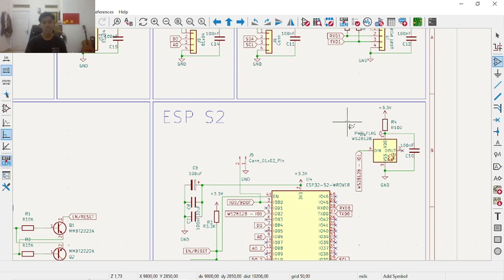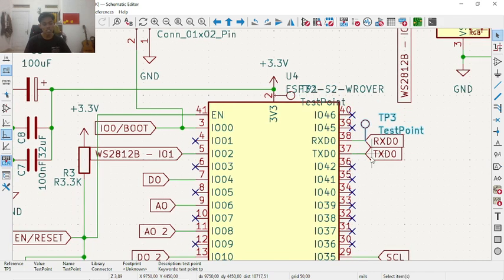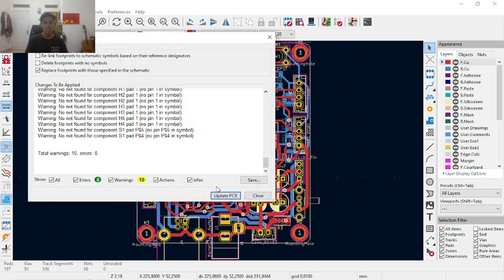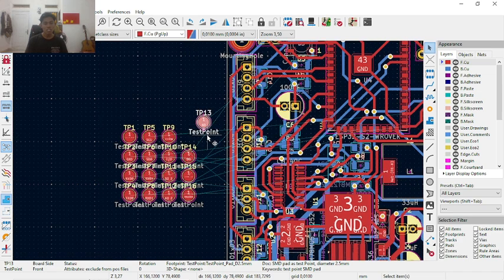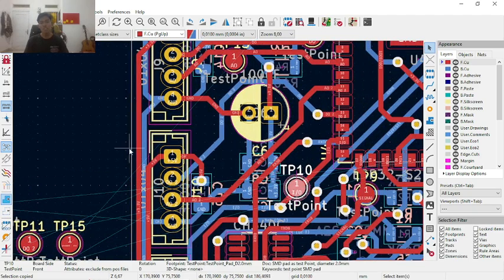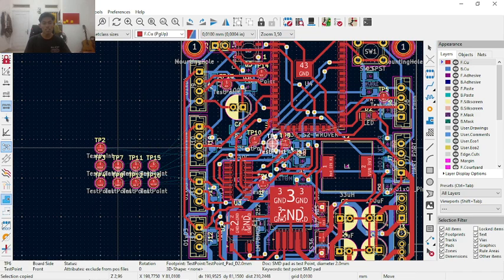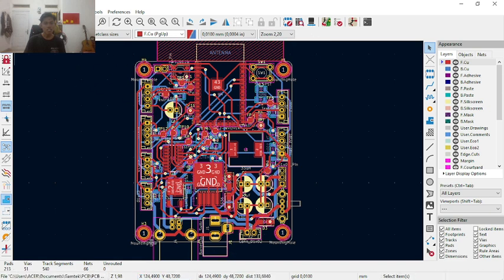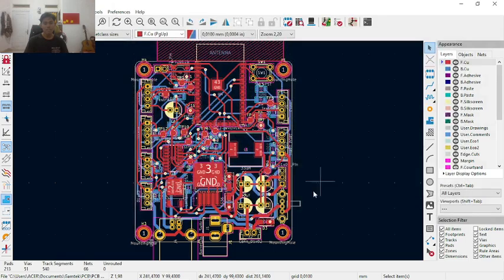Adding Testpoint on PCB KiCad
Genta Sentosa
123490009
Praktikum Gambar Teknik RB